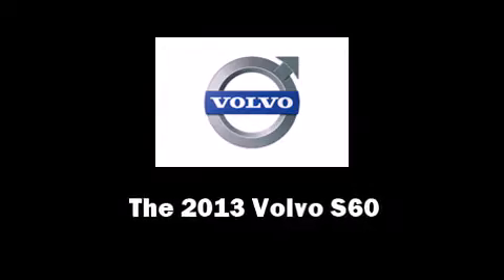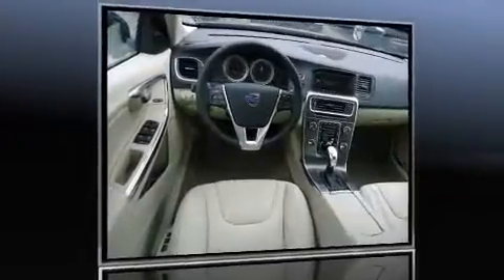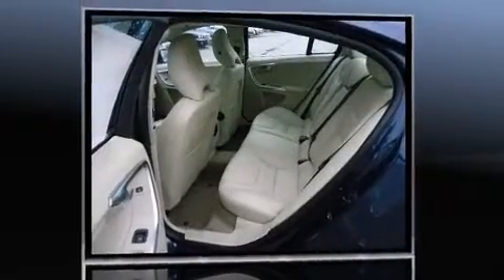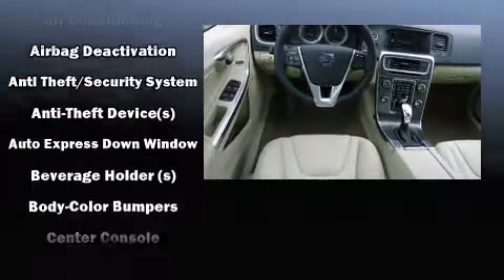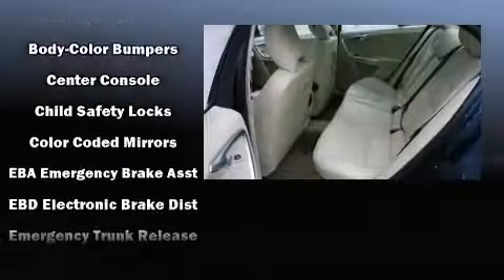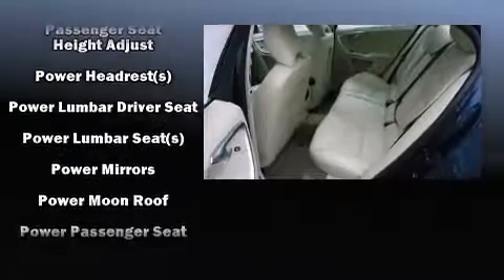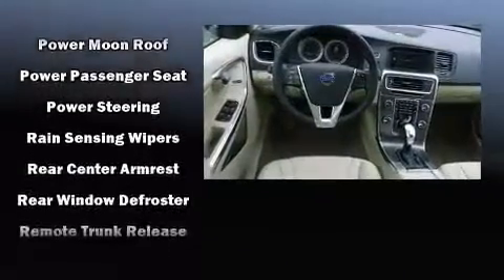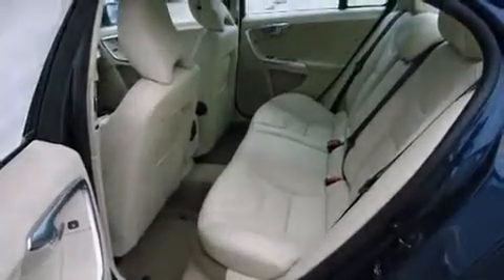2013 Volvo S60 T5 in Madison, WI 53719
Fields Volvo Madison
6624 Seybold Road

Come test drive this 2013 Volvo S60. This 4 door, 5 passenger sedan offers the latest in technological innovation and style. Under the hood you'll find a 5 cylinder engine with more than 220 horsepower, providing a smooth and predictable driving experience. Well tuned suspension and stability control deliver a spirited, yet composed, ride and drive Volvo prioritized fit and finish as evidenced by: variably intermittent wipers, a trip computer, an outside temperature display, front bucket seats, a headlight cleaning system, power door mirrors and heated door mirrors, and seat memory. Premium sound drives 8 speakers, providing you and your passengers a sensational audio experience. Volvo also prioritized safety and security by including: dual front impact airbags with occupant sensing airbag, front SIDE impact airbags, traction control, brake assist, anti-whiplash front head restraints, a security system, and 4 wheel disc brakes with ABS. This car was designed with safety in mind, allowing you to drive with even greater assurance. We pride ourselves in the quality that we offer on all of our vehicles. Please don't hesitate to give us a call.